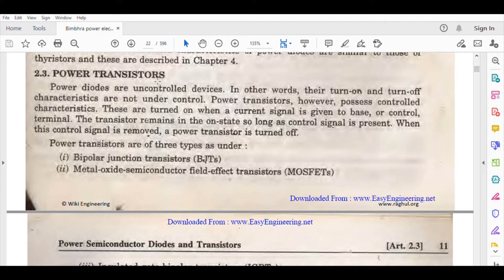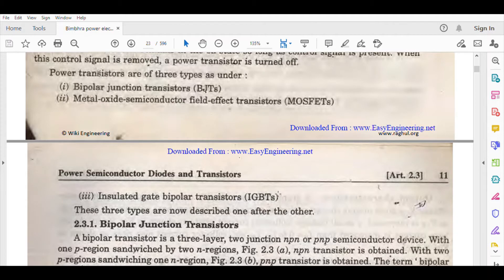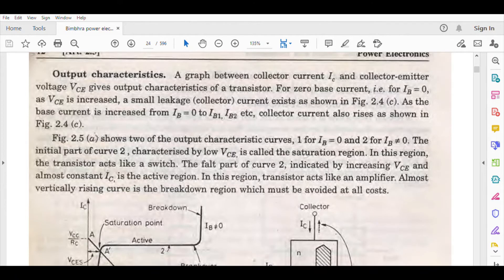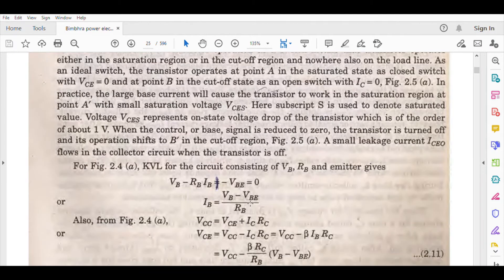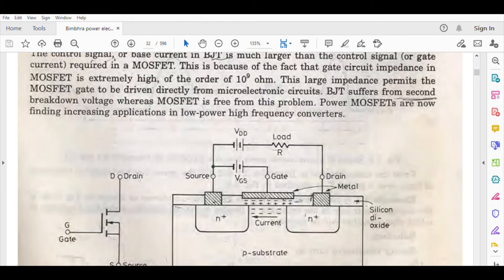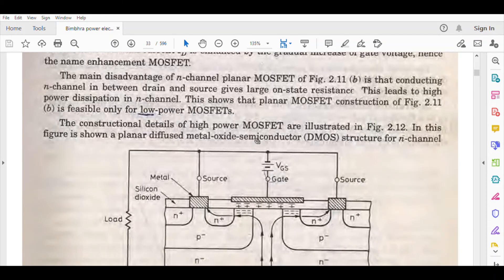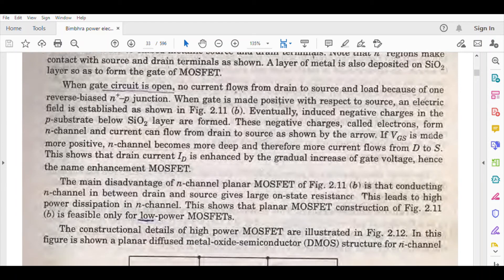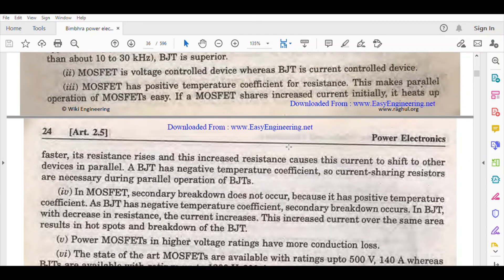Lecture-12|Power Electronics|Power Transistors and Power MOSFETs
Semester - VIII (Electronics & Telecommunication)
University - Chhattisgarh Swami Vivekanand Technical Univesity (CSVTU), Bhilai.
Topic - Power Transistors and Power MOSFETs

This lecture discusses the concept of power transistors and power MOSFETs.